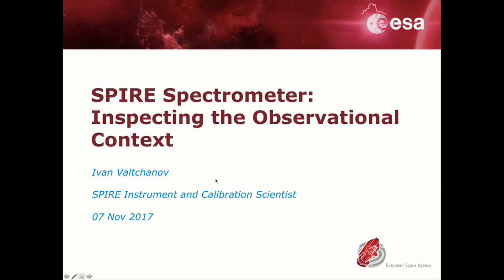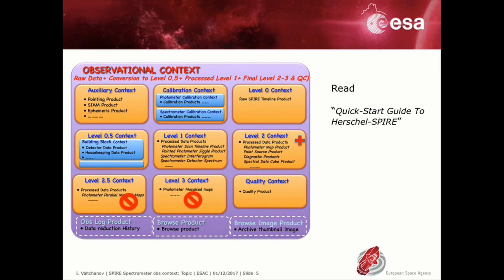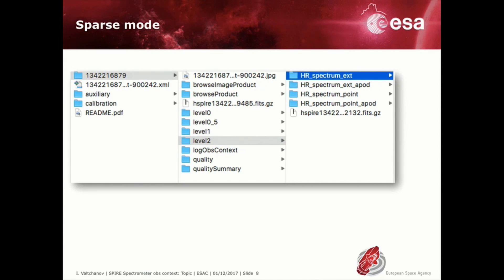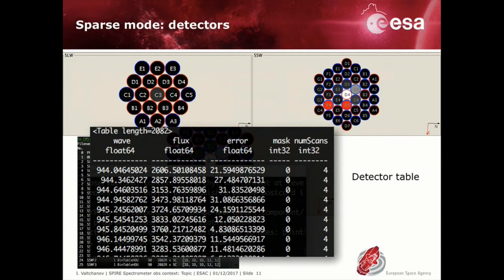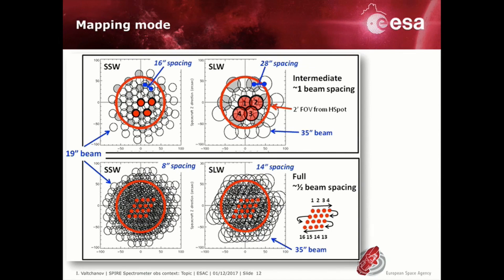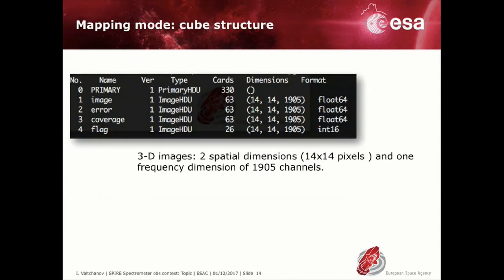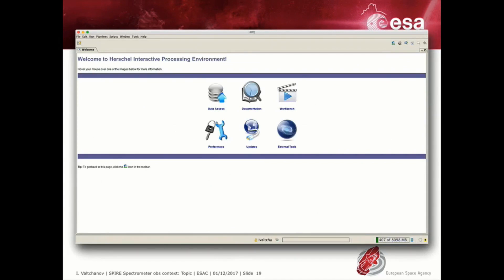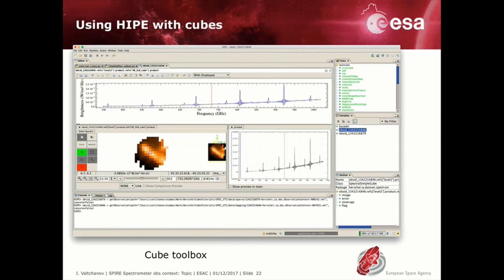SPIRE Spectrometer: Inspecting the Observational Context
Video: SPIRE Spectrometer: Inspecting the Observational Context, best available resolution
Filename: SPIRE-S-VT1-HiRes.mov
Resolution: 1920x1080
Length: 07:57
Size: 293 MB
Author: Ivan Valtchanov, Herschel Science Centre

00:05 – Introduction
00:16 – The Observational Context
01:21 – Looking at the Observational Context in the Herschel Science Archive
01:41 – Two types of products at level-2
01:58 – Sparse mode
02:30 – Sparse mode: H + LR mode
02:40 – Sparse mode: detectors
03:46 – Mapping mode
05:20 – Mapping mode: cube structure
05:31 – Mapping mode: Spectrum2d table
05:56 – The tar Archive file
06:30 – Inspecting the Observational Context in HIPE
06:58 – Using HIPE
07:33 – Using HIPE with cubes
07:52 – The End